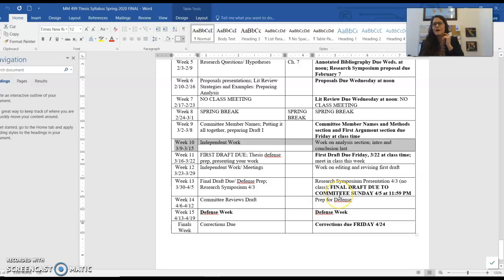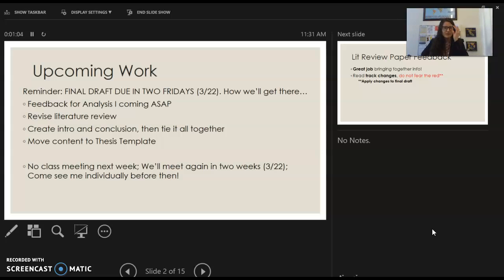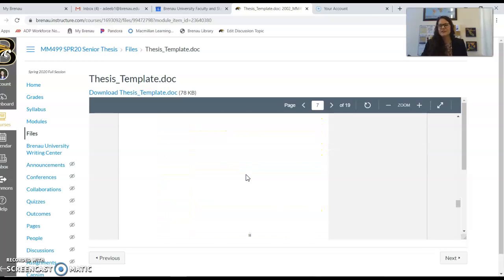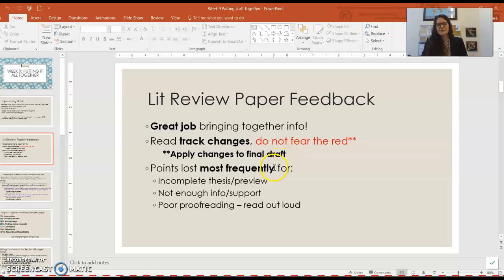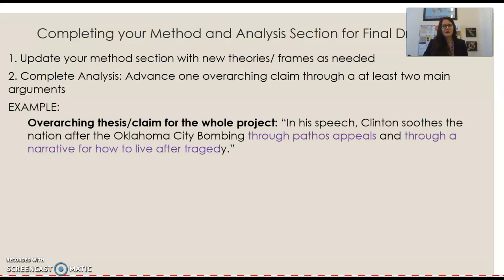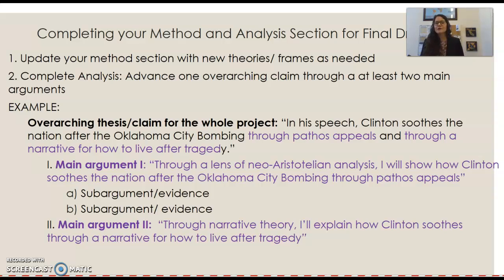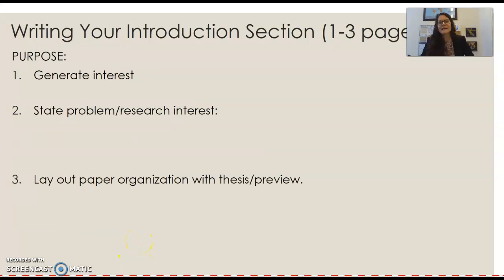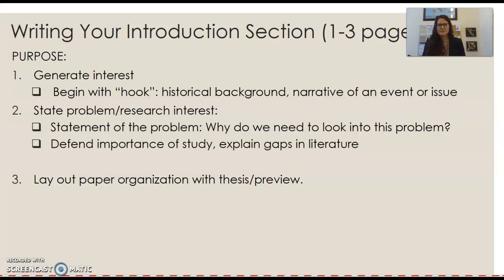Tying It All Together Lecture 1